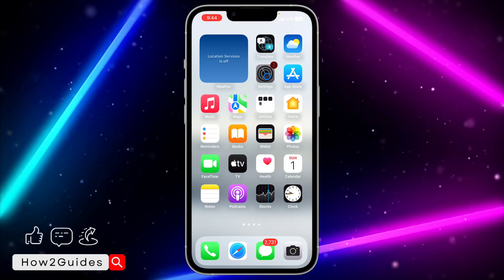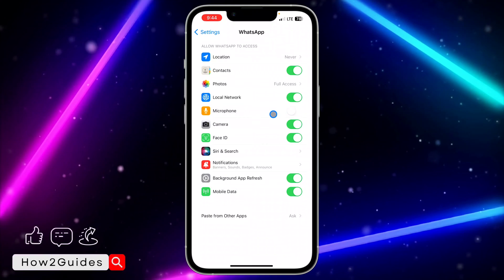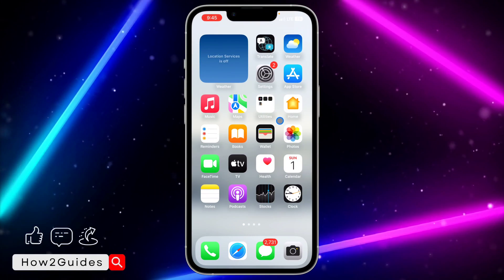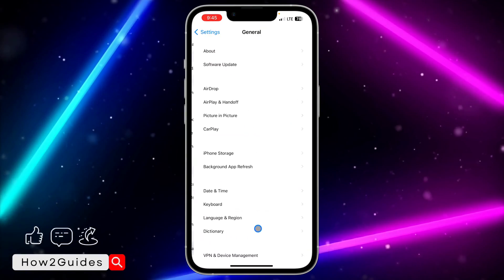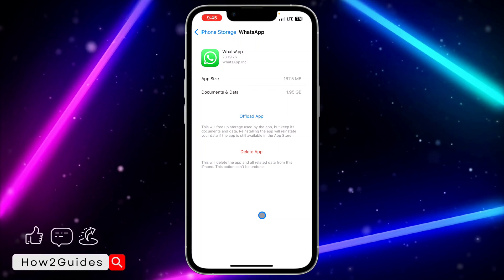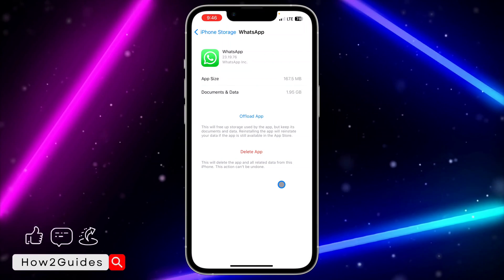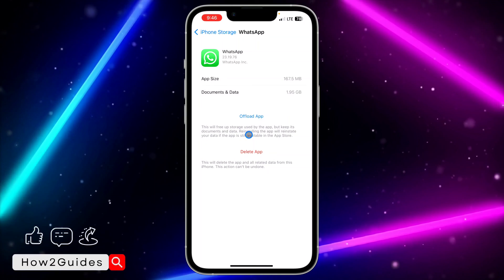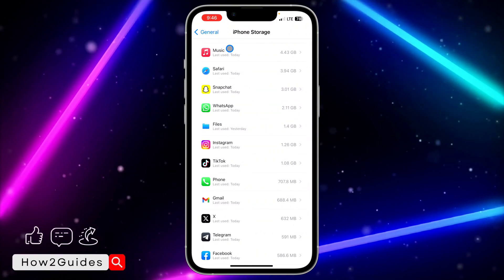How to Fix Microphone Not Working on WhatsApp - Step-by-Step Guide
Having trouble with your microphone on WhatsApp? No need to worry! Our detailed step-by-step guide will help you troubleshoot and fix microphone issues on WhatsApp quickly.

🎤 Learn how to diagnose and resolve microphone problems.
🔧 Follow simple steps to ensure your voice is heard on WhatsApp.
📱 Regain the ability to make calls and send voice messages.
💡 Discover tips to maintain a smooth WhatsApp experience.

Don’t let microphone issues hinder your WhatsApp conversations. Watch our guide now and get back to chatting effortlessly!